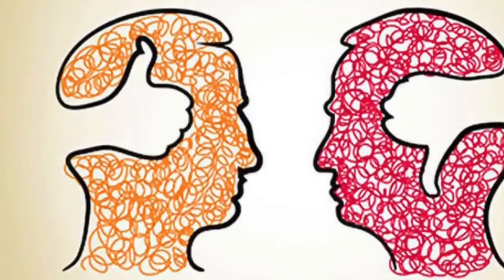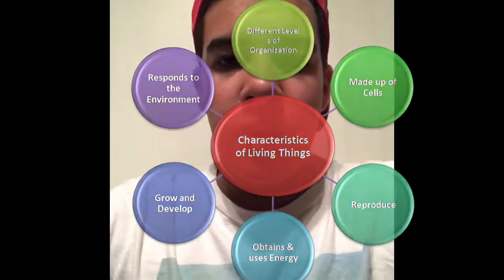Chapter 1 Cervantes